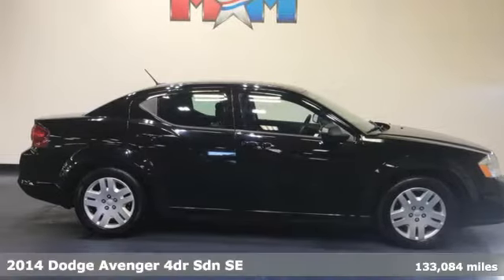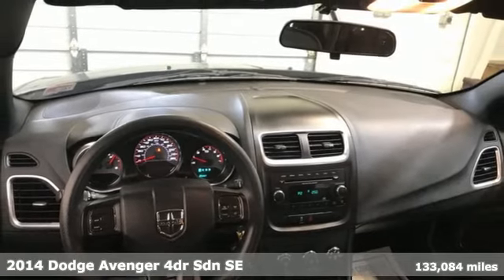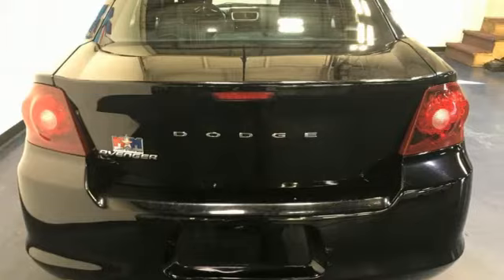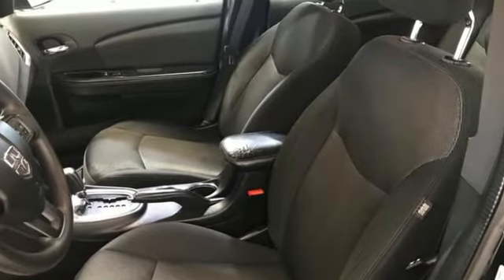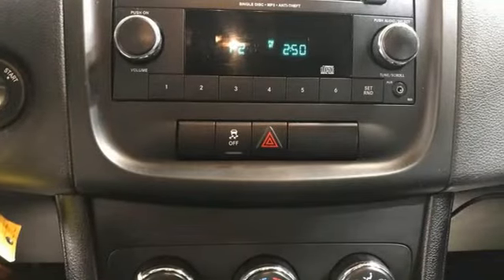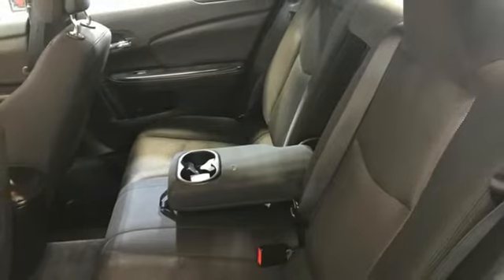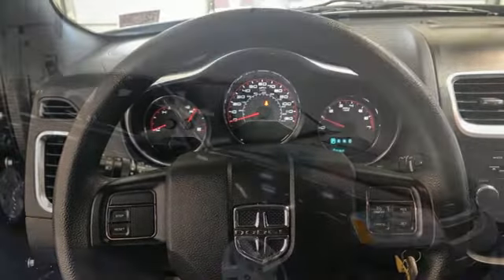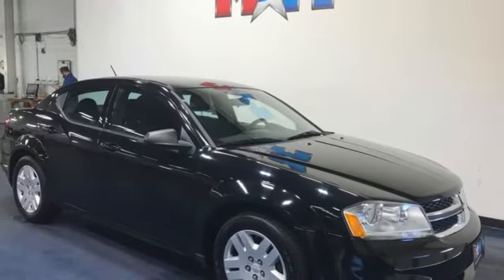Used 2014 Dodge Avenger Christiansburg VA Blacksburg, VA FD200593B - SOLD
Year: 2014
Make: Dodge
Model: Avenger
Trim: 4dr Car
Engine: 2.4L 4 Cylinder Engine
Transmission: 4-Speed A/T
Color: Black Clearcoat
Interior: Black
Mileage: 133084
Stock #: FD200593B
VIN: 1C3CDZAB5EN144454
FUEL EFFICIENT 30 MPG Hwy/21 MPG City! Black Clearcoat exterior and Black interior. Clean. iPod/MP3 Input, CD Player, TRANSMISSION: 4-SPEED AUTOMATIC VLP, ENGINE: 2.4L I4 PZEV 16V DUAL VVT, Serviced here, Local Trade-In. Cheap Cars on the Motor Mile provides another vehicle segment to our already considerable selection. These are vehicles that did not meet our retail standards for Shelor Used Car Certification, but still provide affordable transportation. Some vehicles may have mechanical issues. The inspection process includes an internal inspection as well as a State Inspection. Non-State Inspection mechanical items that did not meet standards will be noted. Not all mechanical issues will be known at the time of inspection or at the time of sale. These vehicles include a 30 Day 1,000 mile limited powertrain warranty where the dealer will pay 25% of parts and labor for a covered repair and customer pays 75% of parts and labor for a covered repair. All service work must be performed by a Shelor service facility. br /br /KEY FEATURES INCLUDEbr /iPod/MP3 Input, CD Player. MP3 Player, Keyless Entry, Child Safety Locks, Steering Wheel Controls, Electronic Stability Control. br /br /OPTION PACKAGESbr /ENGINE: 2.4L I4 PZEV 16V DUAL VVT California Emissions, the states of California, Connecticut, Massachusetts, Maryland, Maine, New Jersey, New York, Oregon, Pennsylvania, Rhode Island, Vermont and Washington, 18.5 Gallon Fuel Tank, TRANSMISSION: 4-SPEED AUTOMATIC VLP (STD). br /br /EXPERTS ARE SAYINGbr /Great Gas Mileage: 30 MPG Hwy. br /br /Tax DMV Fees & $597 processing fee are not included in vehicle prices shown and must be paid by the purchaser. Vehicle information and equipment is based off standard equipment as decoded from VIN and may vary from vehicle to vehicle.br / Chevrolet Ford Chrysler Dodge Jeep & Ram prices include current factory rebates and incentives some of which may require financing through the manufacturer and/or the customer must own/trade a certain make of vehicle. Residency restrictions apply see dealer for details and restrictions. All pricing and details are believed to be accurate but we do not warrant or guarantee such accuracy. The prices shown above may vary from region to region as will incentives and are subject to change.